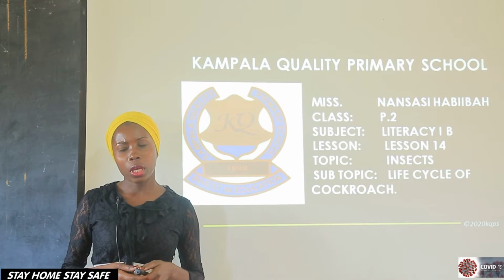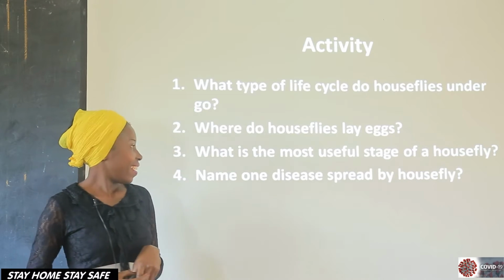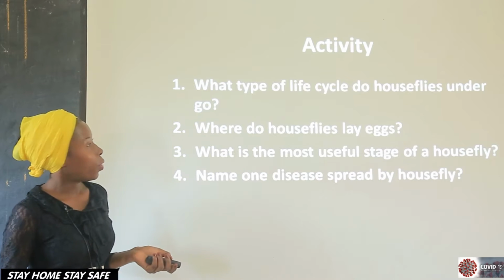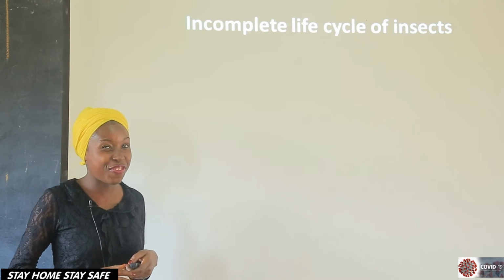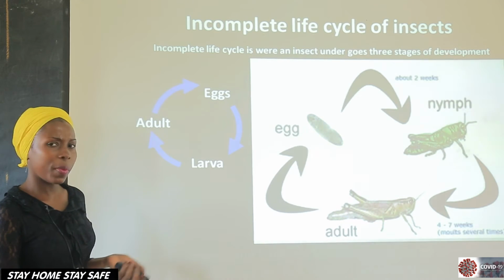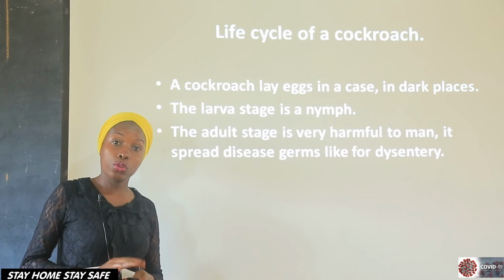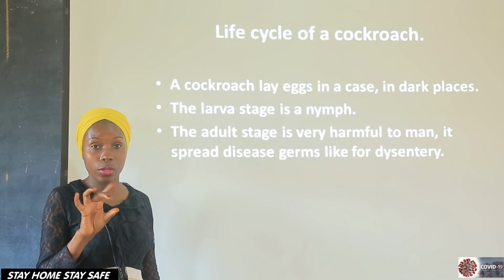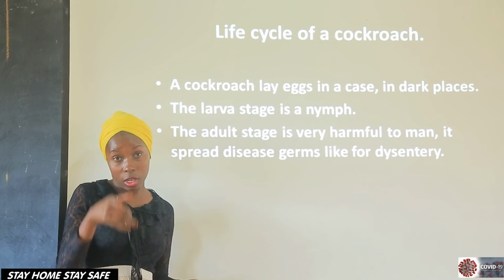Habibah Lit 1B P 2 Lsn 14